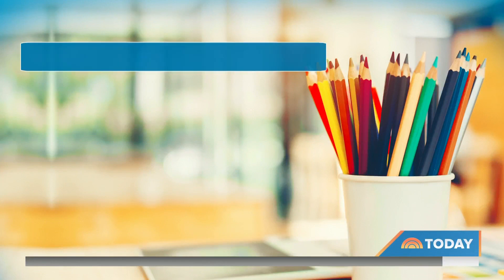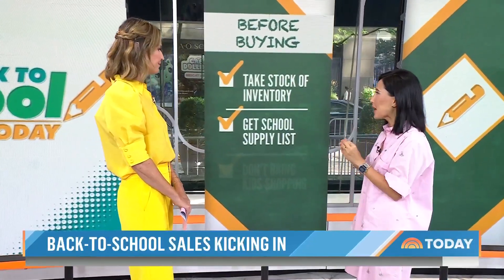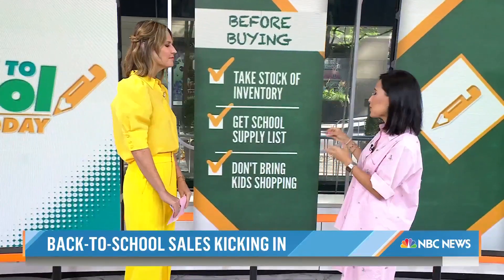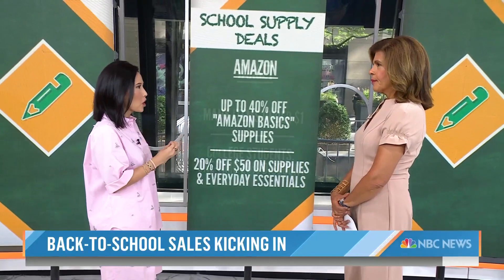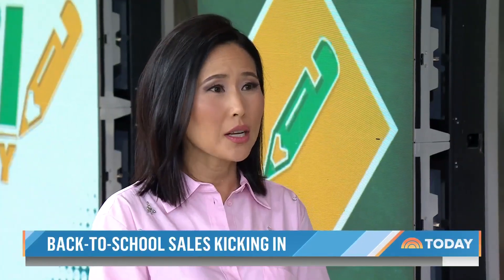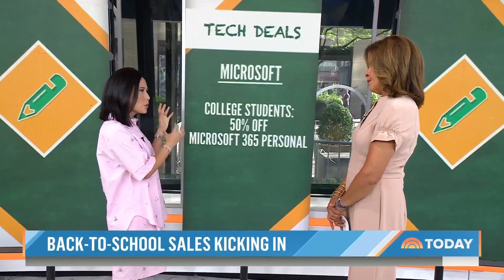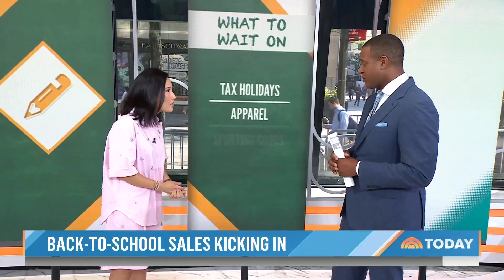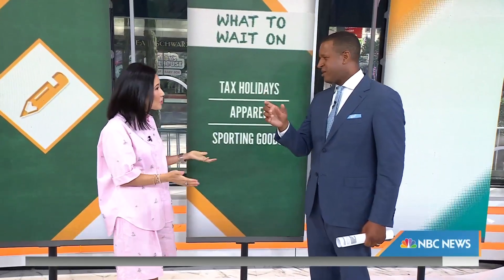Back-to-school shopping is here: Strategies, sales and more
More than half of consumers have already started their back-to-school shopping. With prices rising in the last two years, they’re also on the lookout for deals. NBC’s Vicky Nguyen joins TODAY to share shopping strategies, deals on supplies and what you should wait to buy.